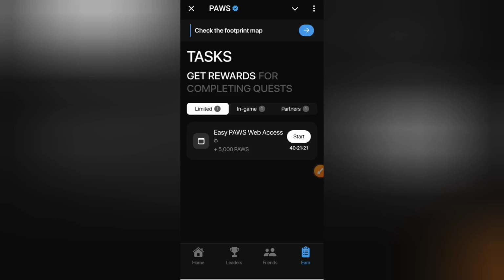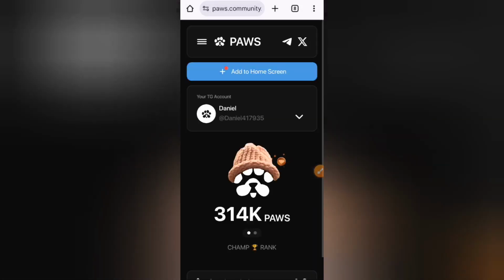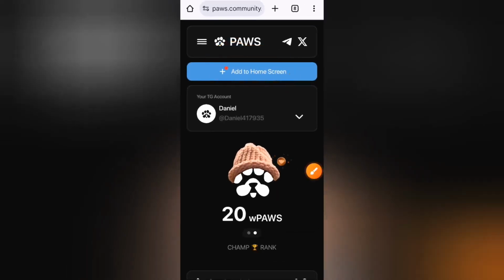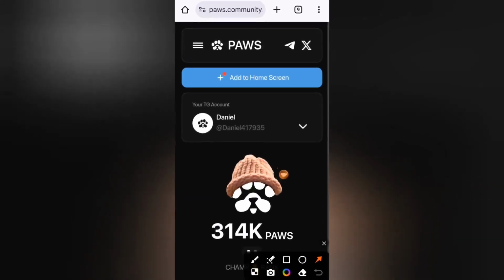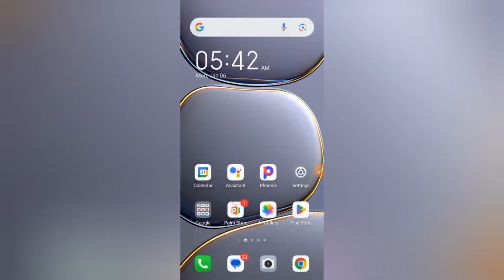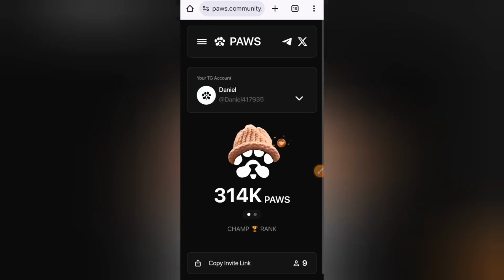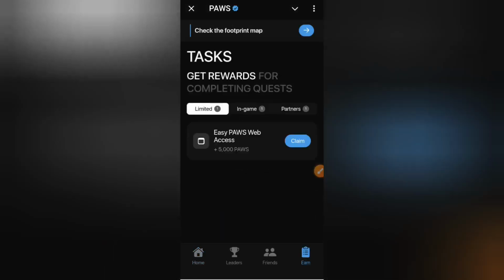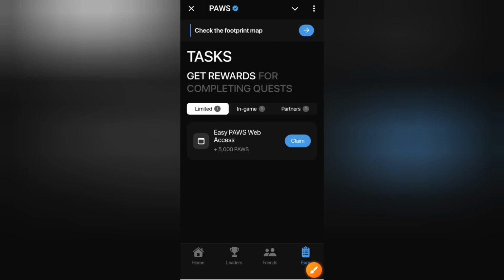Solve Easy Paws Web Access Task | Claim 5,000 Paws Token | Paws Airdrop Urban X New Task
Learn how to solve the easy PAWS Web Access Task on paws airdrop and also what you need to know about 1,000,000 unban Paws X task.